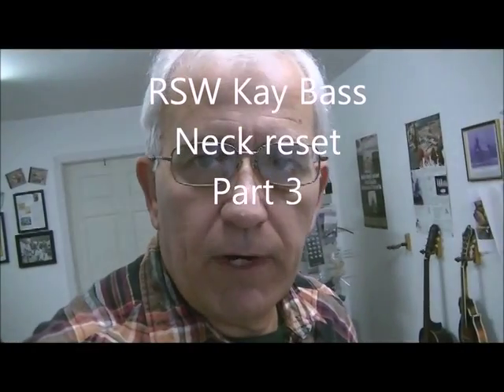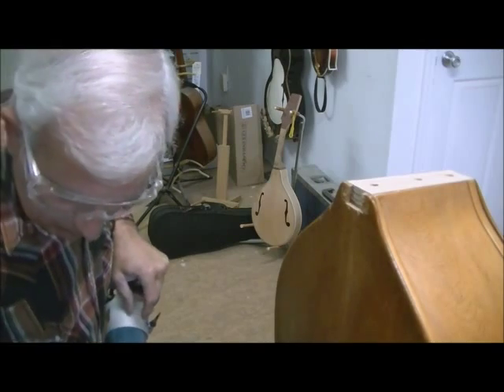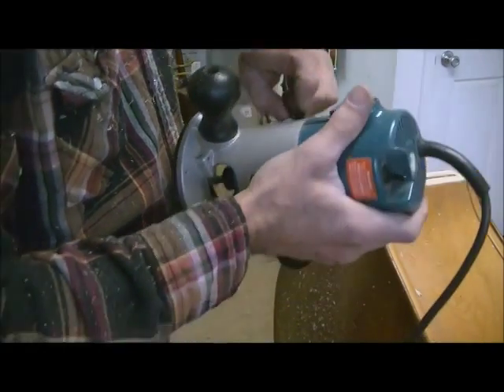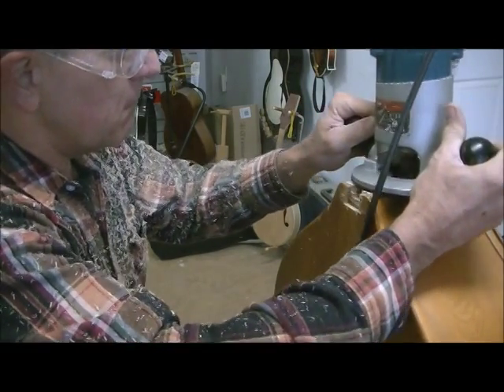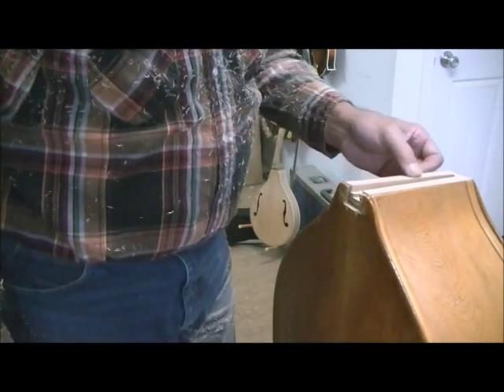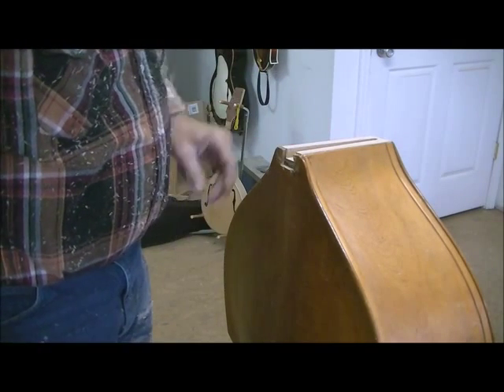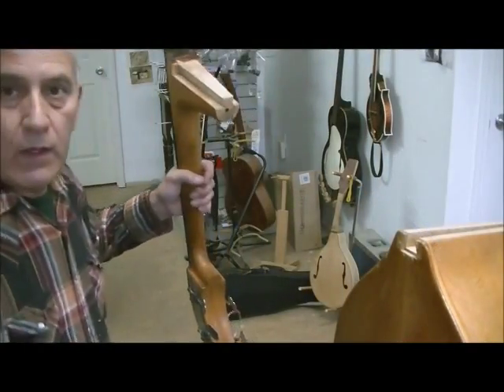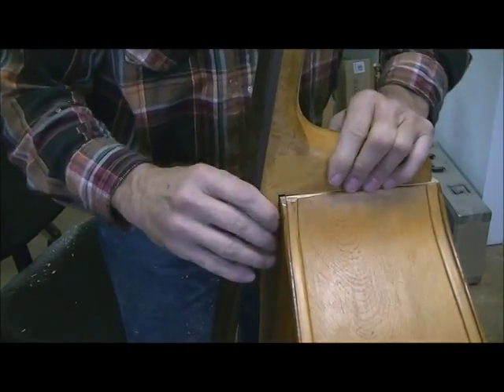036 RSW Kay Bass Neck Reset Part 3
Making progress on the neck Reset.